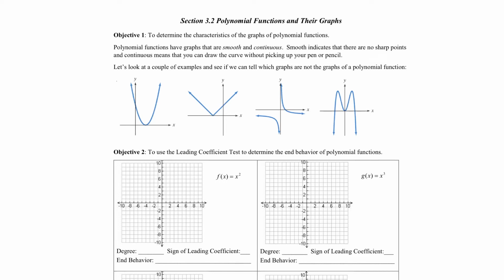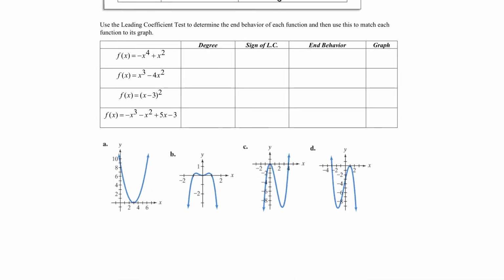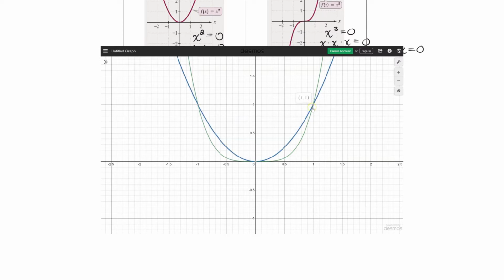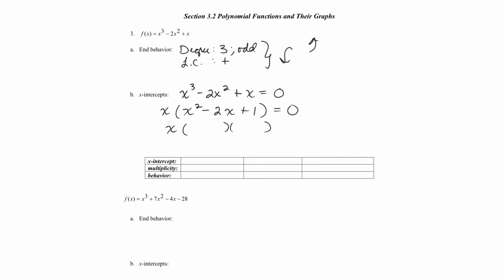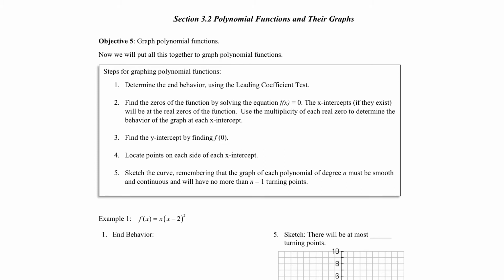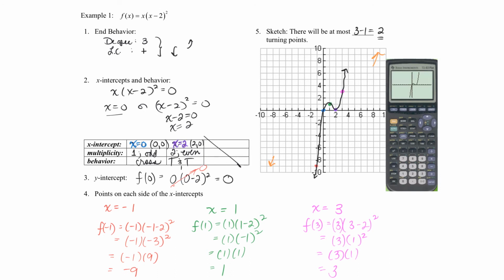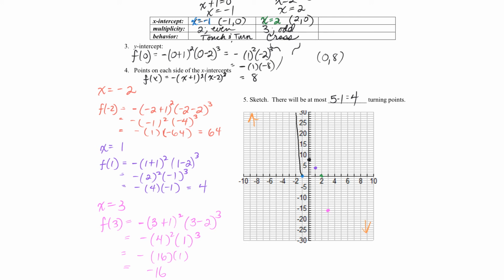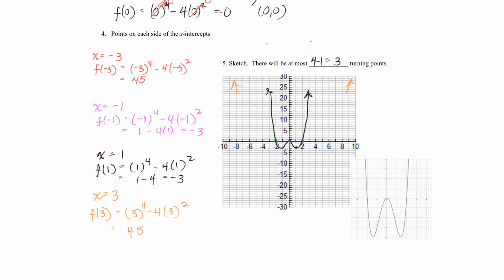1314 Section 7.2